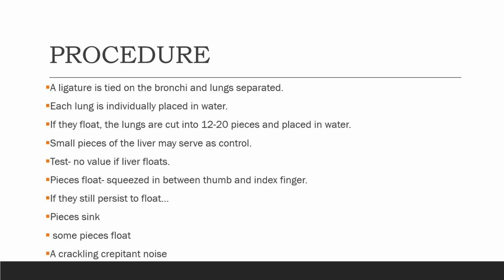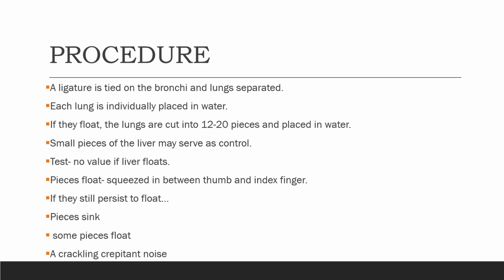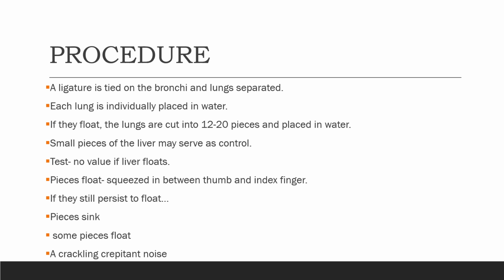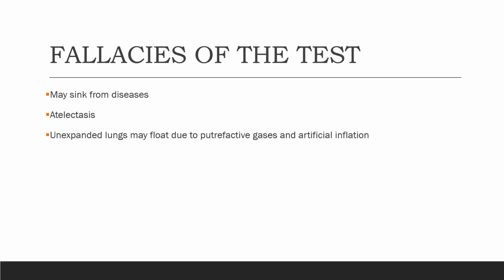Hydrostatic test I forensic medicine I Infanticide I NEXT I USMLE I MBBS third year